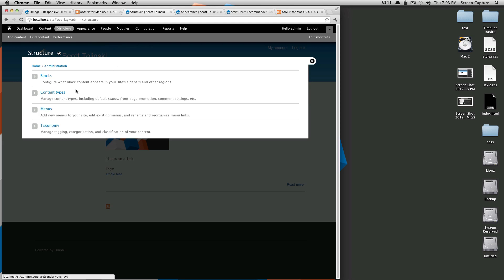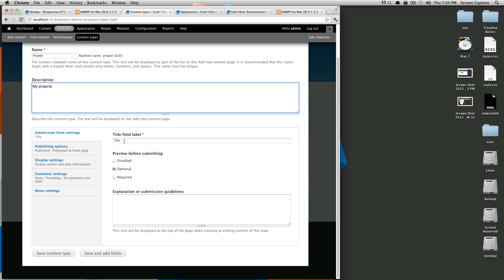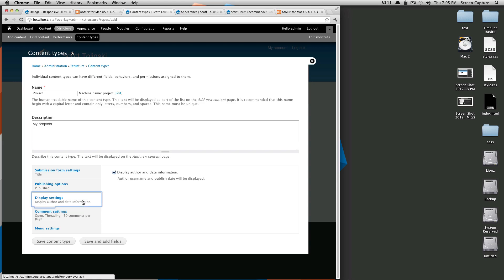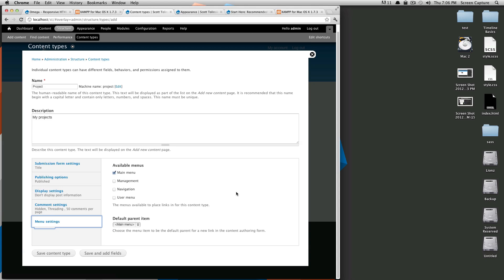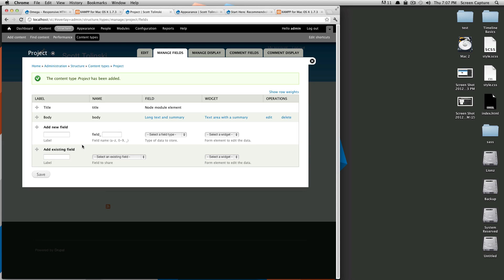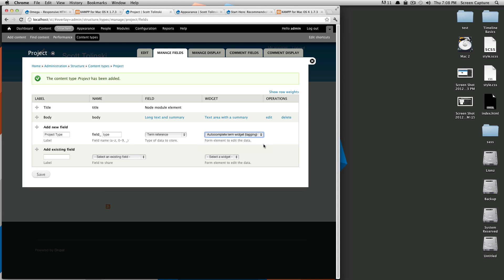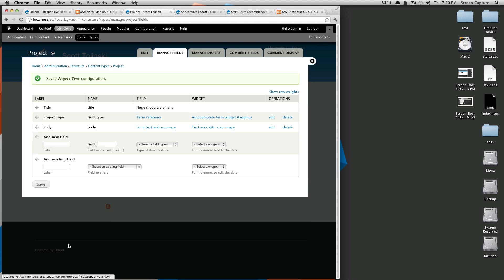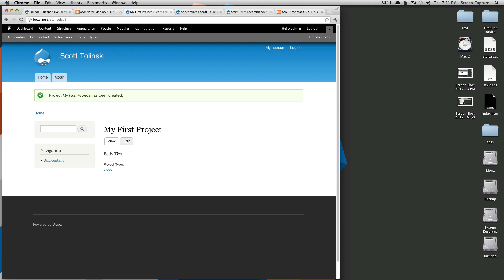Drupal Tutorials #8 - Creating a Content Type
This Drupal 7 tutorial shows you how to create a custom content type.